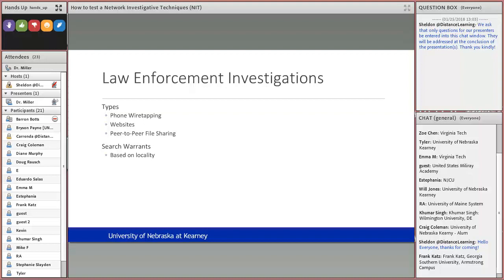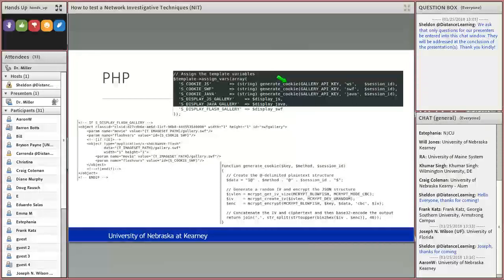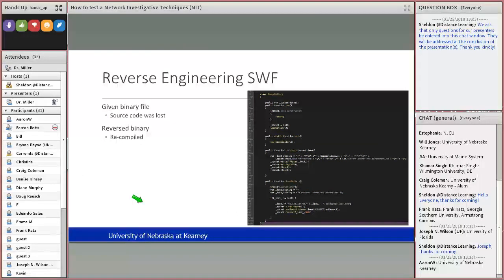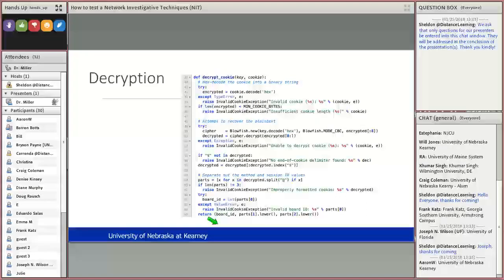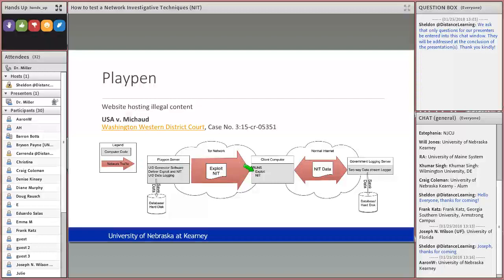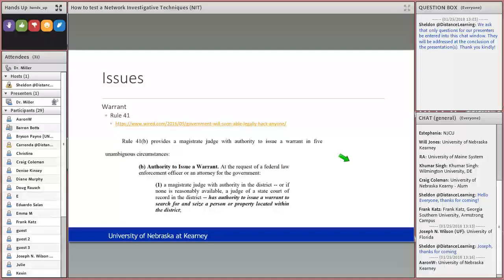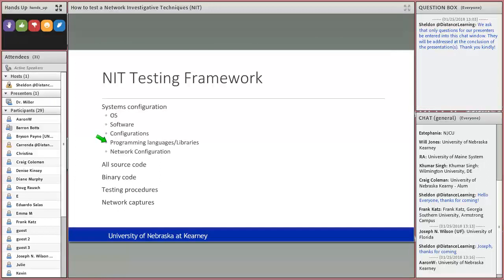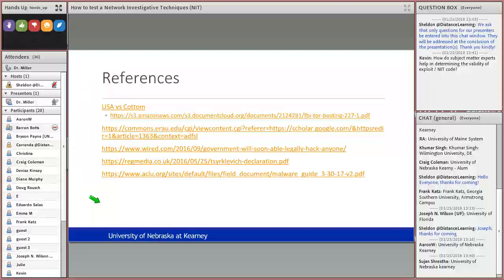How to test a Network Investigative Technique (NIT)